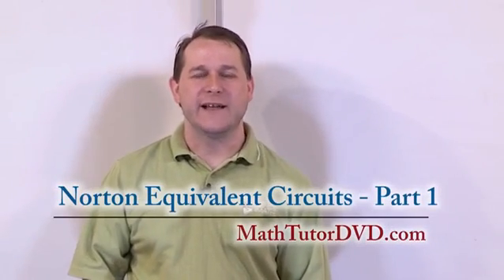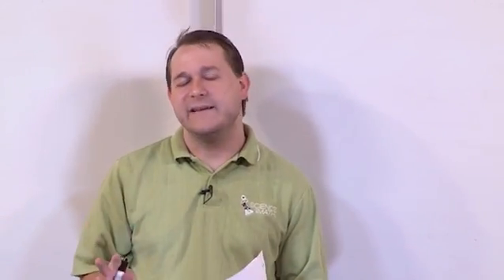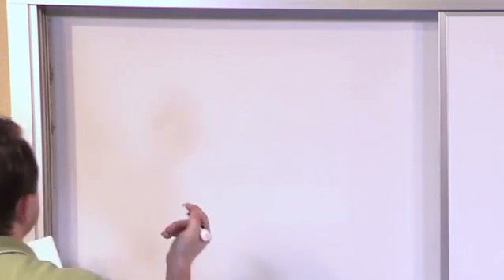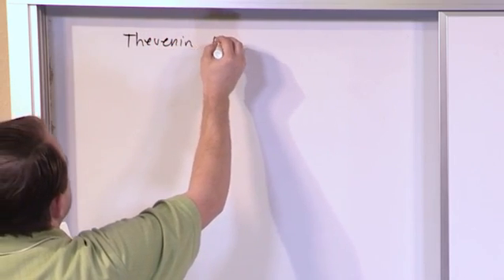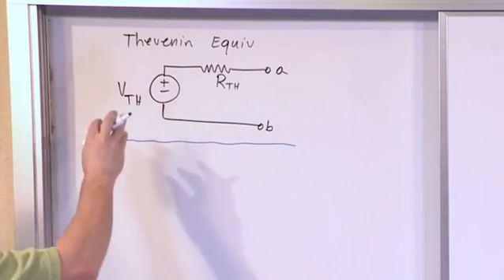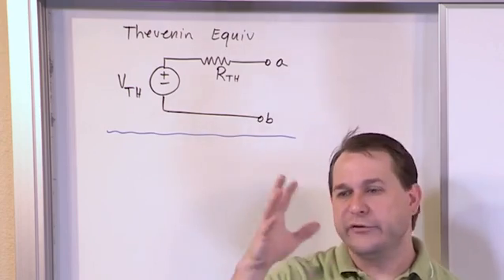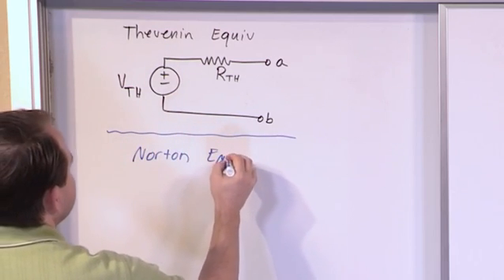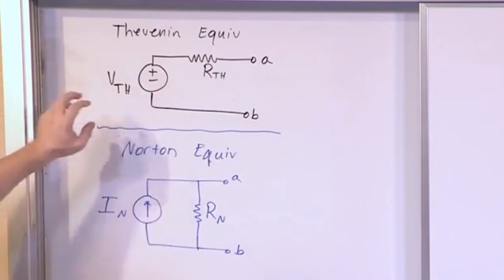Lesson 12 - Norton Equivalent, Part 1 (Engineering Circuits)